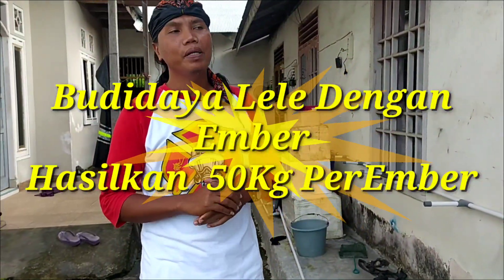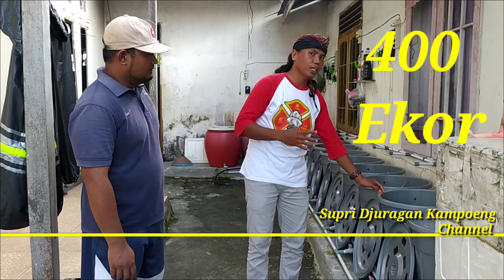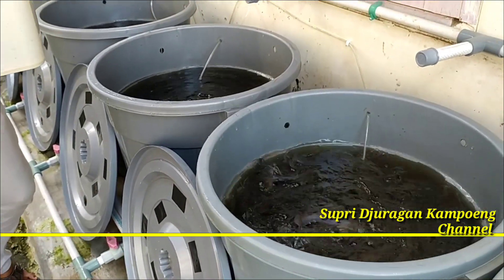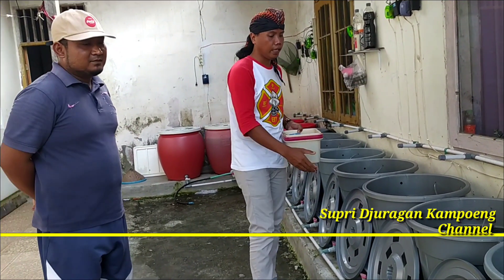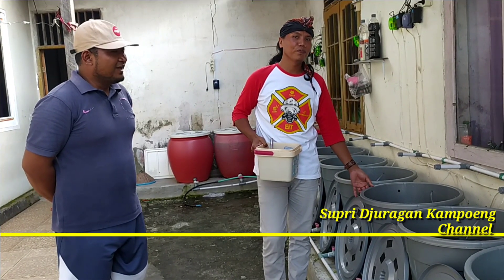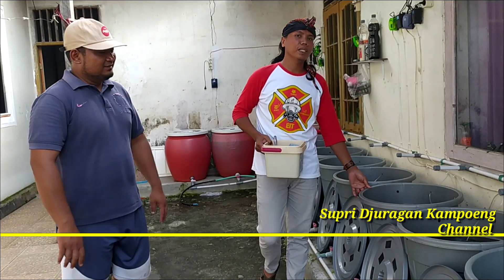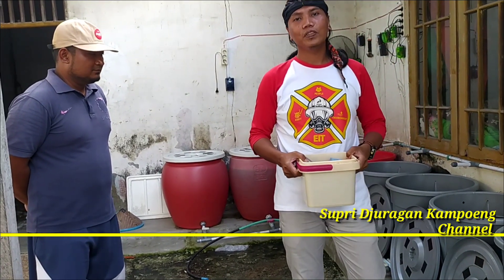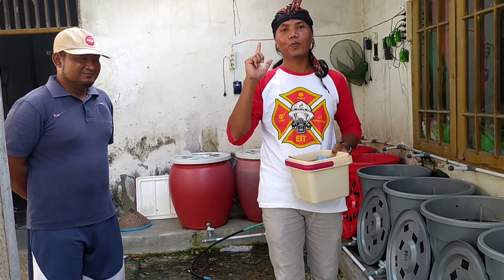Budidaya Lele Di Lahan Sempit Dengan Ember, Panen 40-50Kg Perminggu. catfish method amazing farming